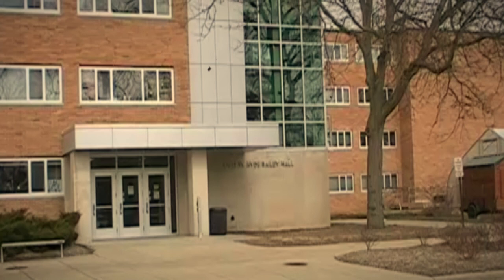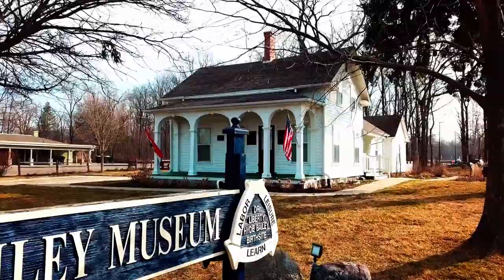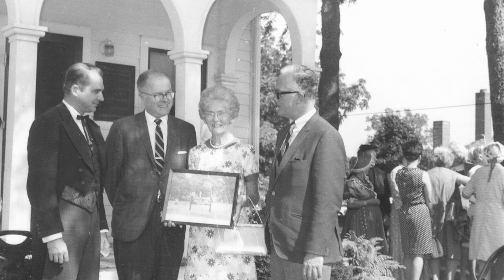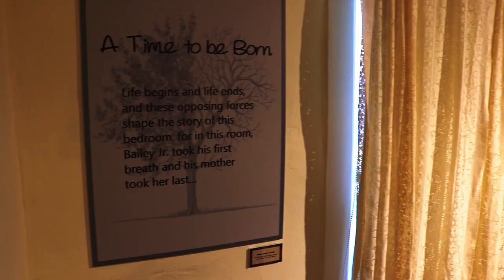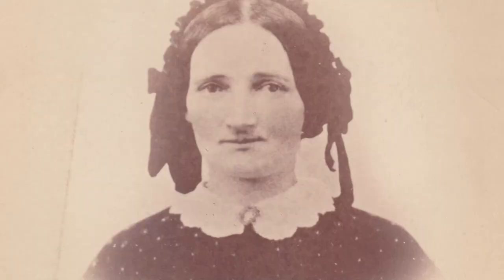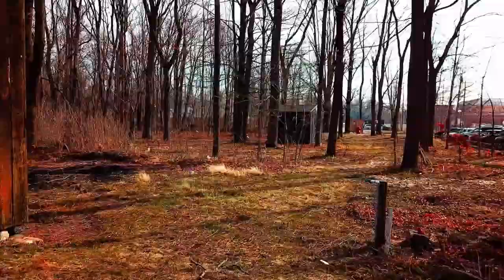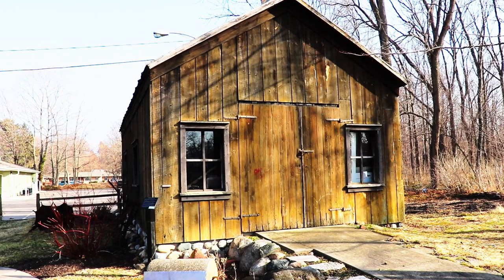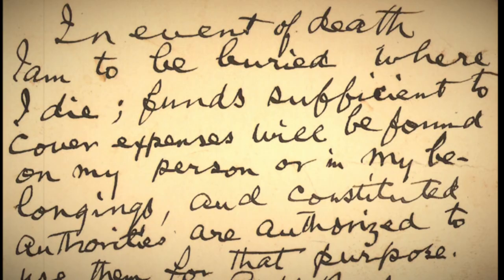Liberty Hyde Bailey Museum & Gardens